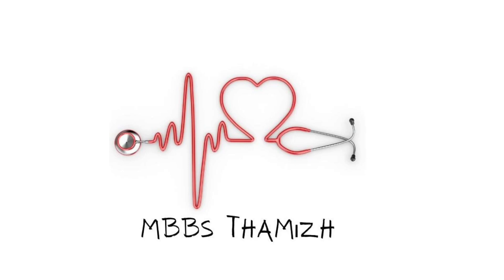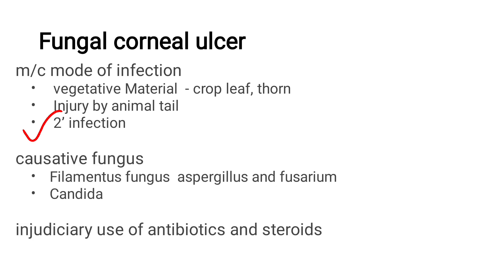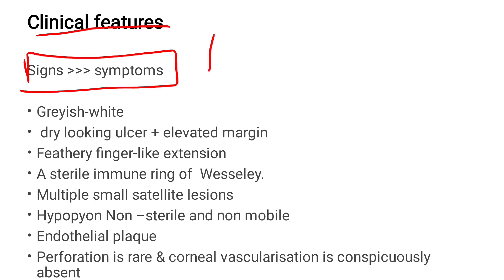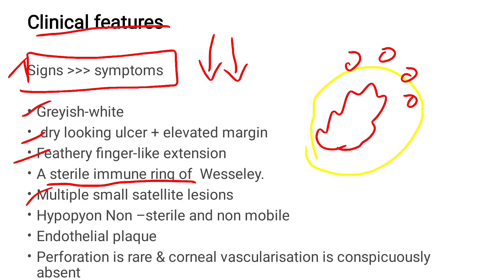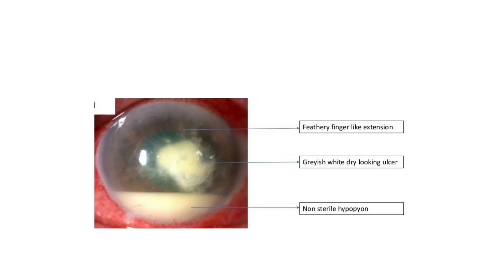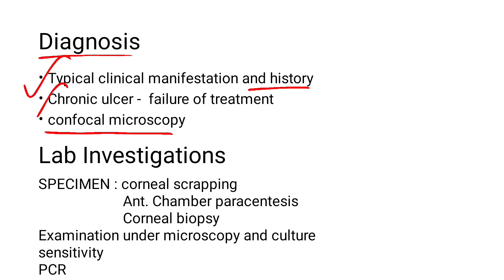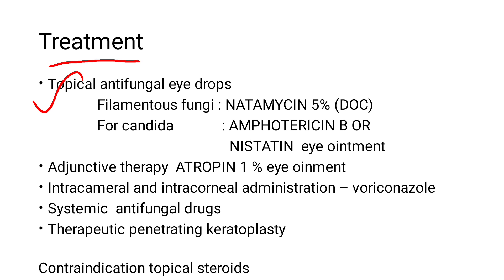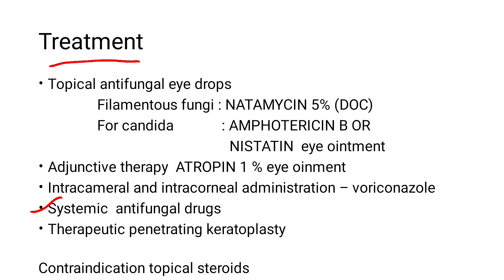Fungal Corneal Ulcer l Opthalmology Tamil | Fungal Corneal Ulcer in Tamil | Simple Explanation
This video contains lecture on Fungal Corneal Ulcer explained in Tamil (Ophthalmology)... purely based on exam point of view...